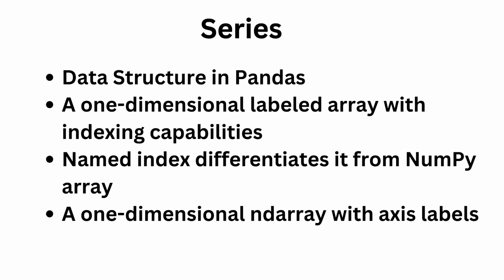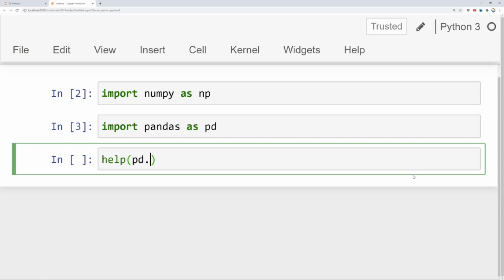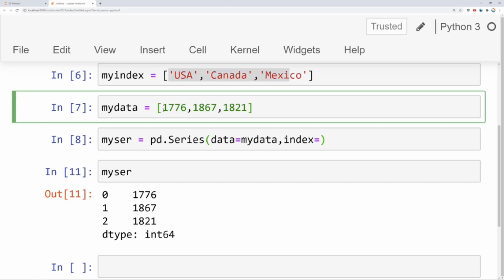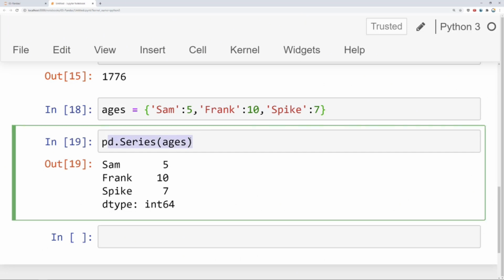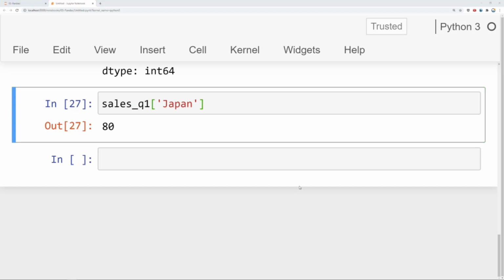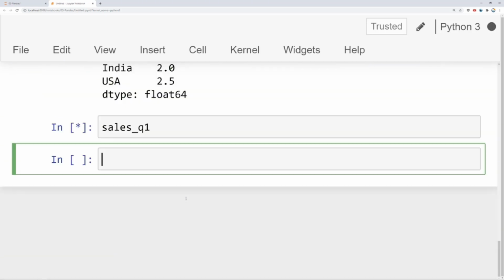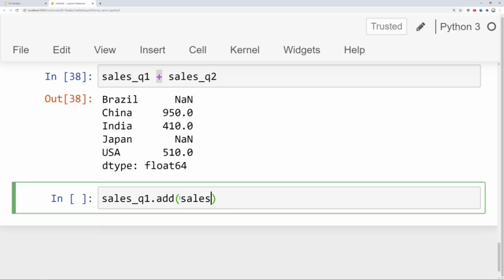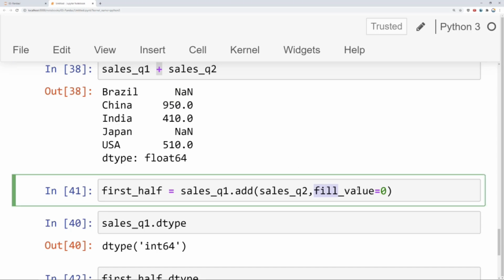Master Pandas Series in Python | Data Analysis with Indexing & Slicing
Unlock the power of Pandas Series in this beginner-friendly Python tutorial! 🚀
Learn how to create, index, and slice Pandas Series with real-world examples. This video is part of our Python for Data Analysis series — perfect for data science, machine learning, and analytics learners. Whether you're prepping for interviews or brushing up your Python skills, this tutorial has got you covered!

🛠 Tools Used: Python, Pandas
📚 Ideal For: Beginners, Data Analysts, Data Science Learners